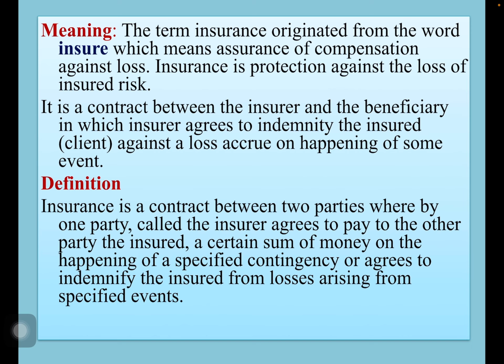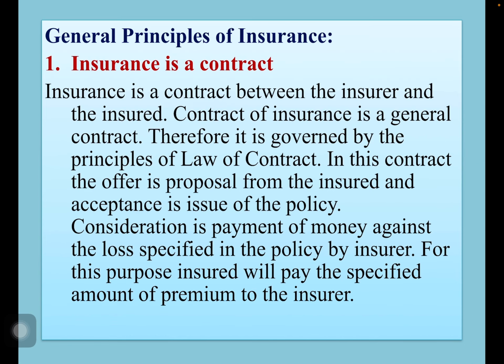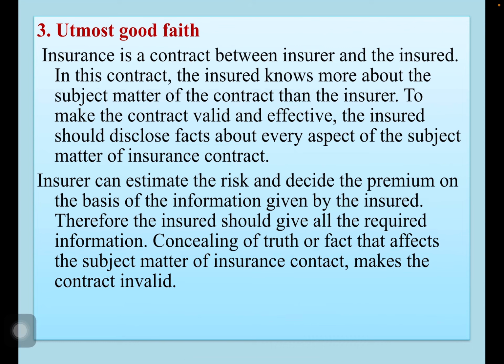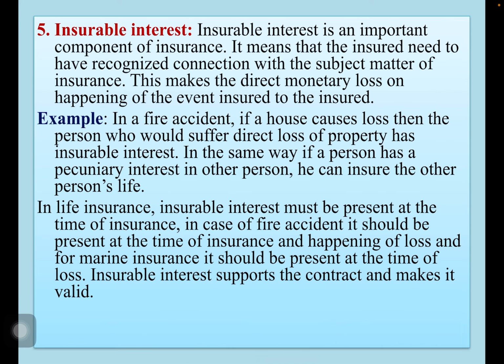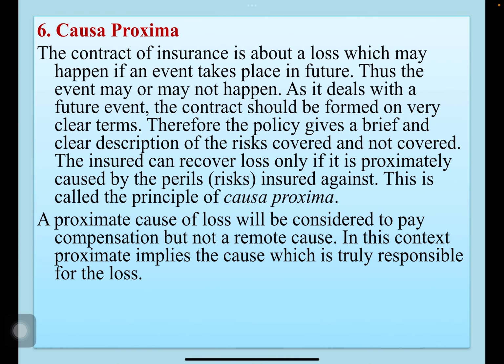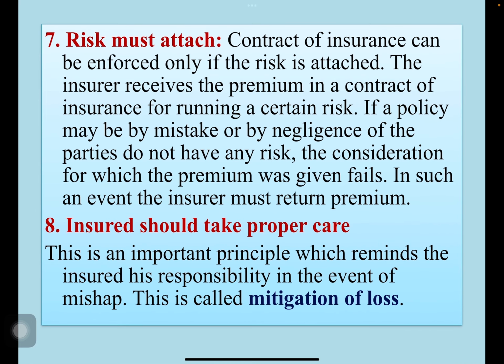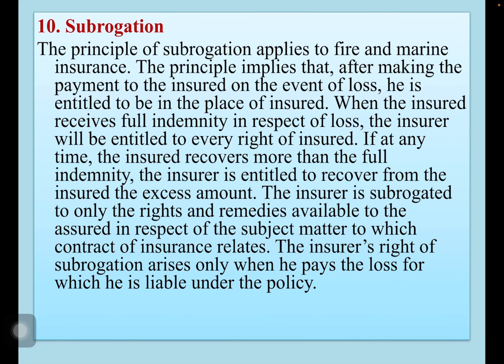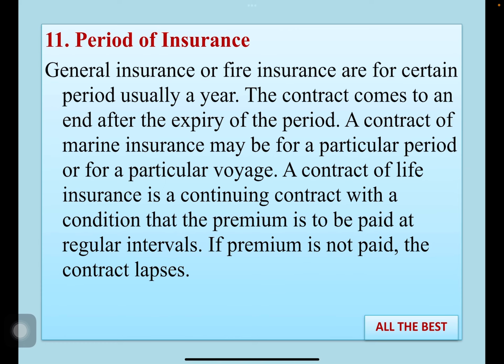Insurance, meaning and General Principles of Insurance